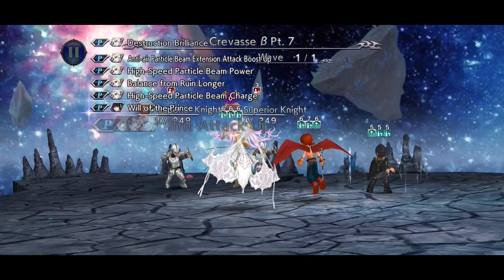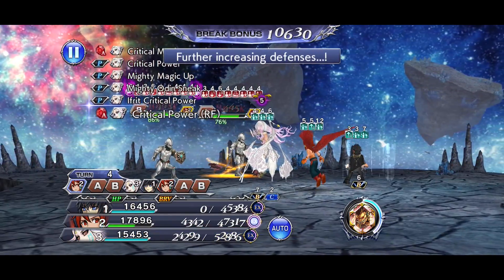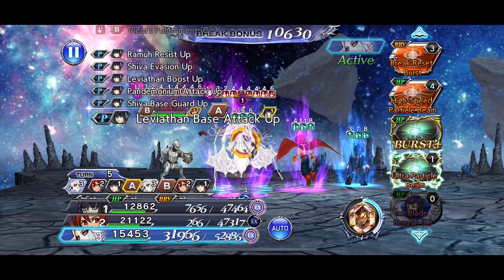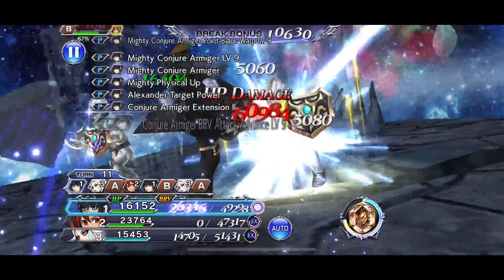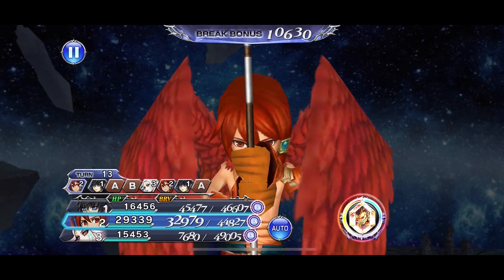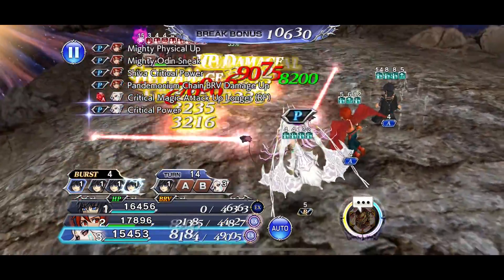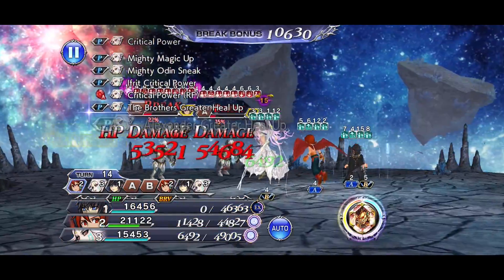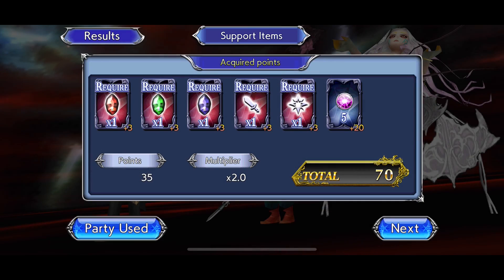DFFOO Crevasse Beta Pt 7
2x Superior Knight

Used orb condition 5(exact same one but with 20 points)
Triggering additional attack from other character: +2
Breaking the bosses: +4

-YOU HAVE TO LET THE BOSS USE A MOVE CALLED PHALANX
-Not allowing the boss to do so will cause it to frame its turn and reduce hp damage received by 200%
-It will put up an aura that prevents it from breaking for 1 turn or until it receives crit brv attack
-Noticeable DEF up at 49%